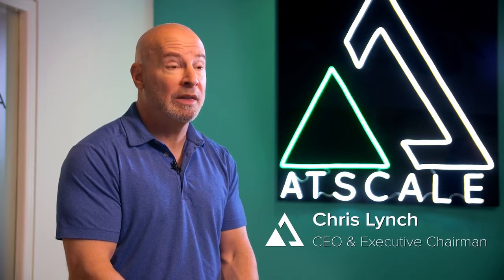AtScale Overview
Follow us for more updates and news on social media!

About Us
AtScale is the leading provider of intelligent data virtualization for big data analytical workloads, empowering citizen data scientists to accelerate and scale their business’ data analytics and science capabilities and ultimately build insight-driven enterprises.